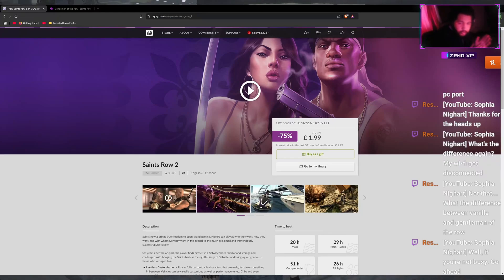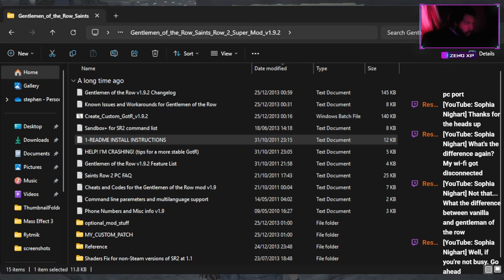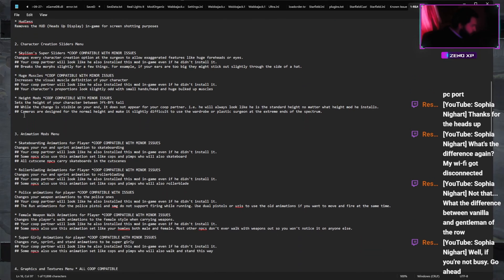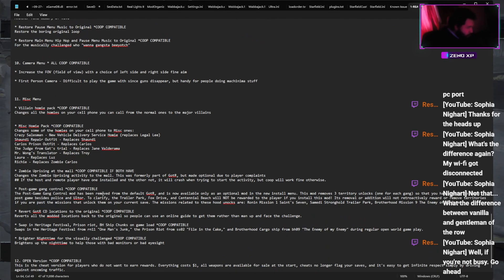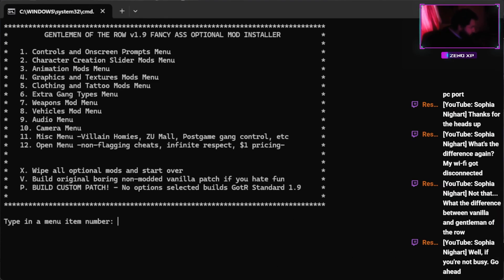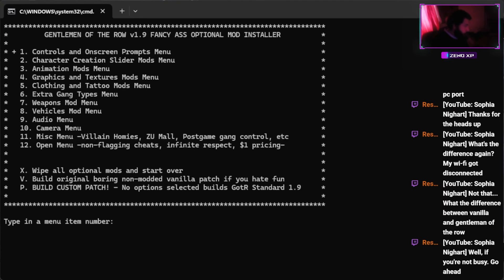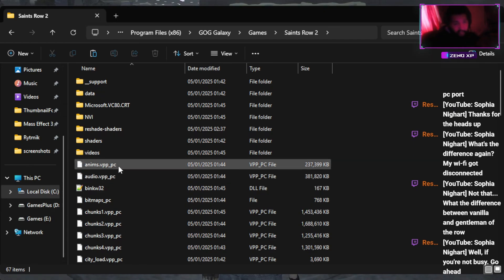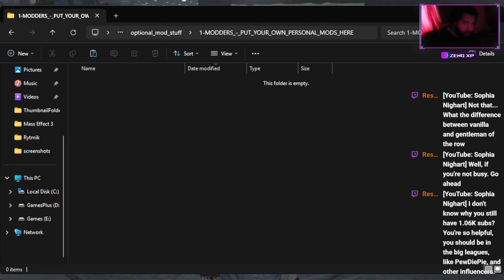How To Get Saints Row 2 Working For PC 2025 With Mods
How To Get Saints Row 2 To Work On PC